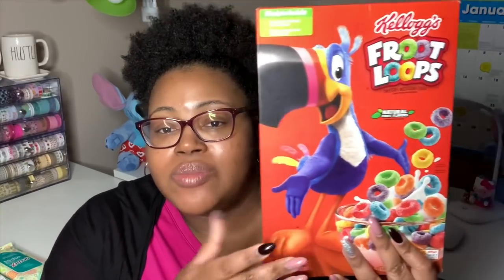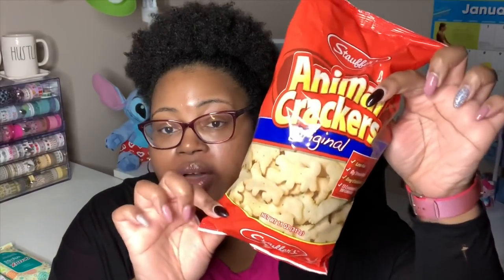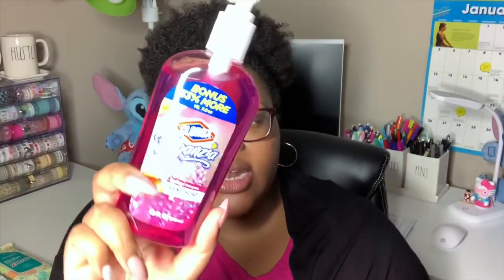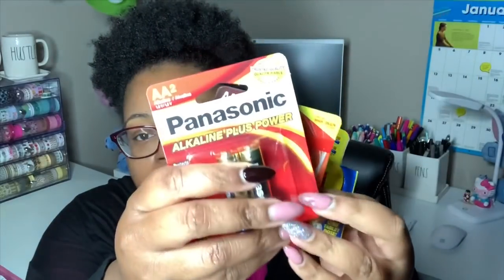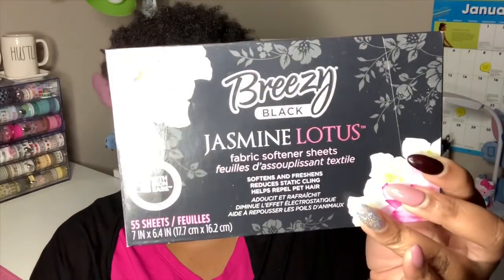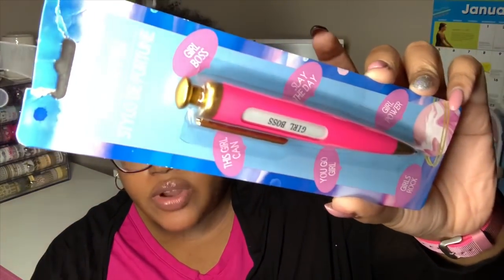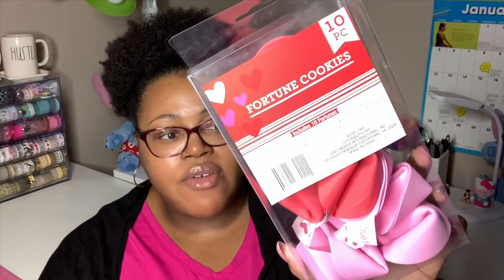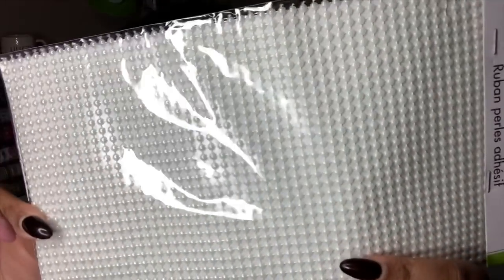DOLLAR TREE HAUL | JANUARY 6TH, 2020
WELCOME TO THE FIRST DOLLAR TREE HAUL OF 2020!!

check out their website and you can use my code!

My Mailing Address:
Weightless Wendy